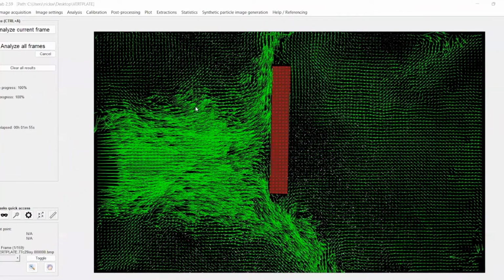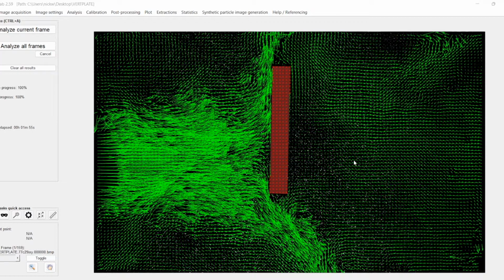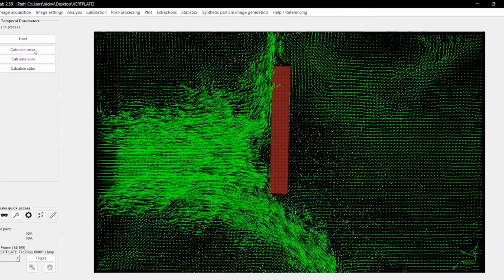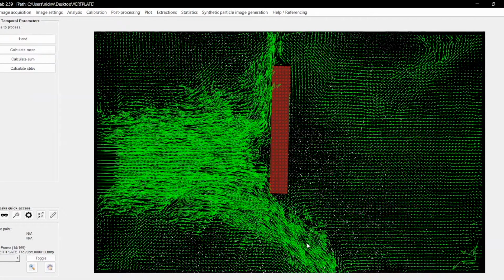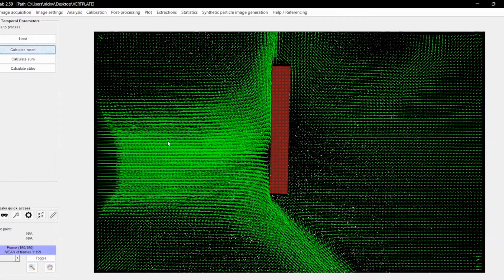Senior Design Showcase (PIV Experimental Setup)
An exhibition of the work done during the 2022 calendar year at the University of Central Florida by a Mechanical and Aerospace Engineering Senior Design Team.